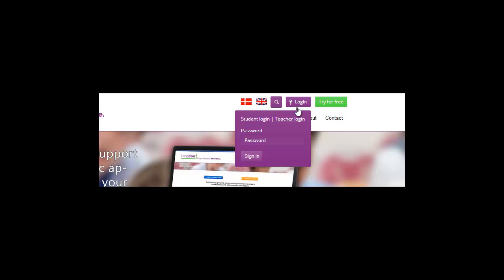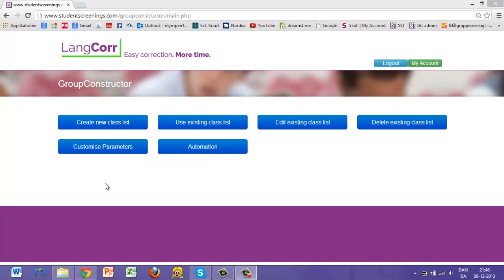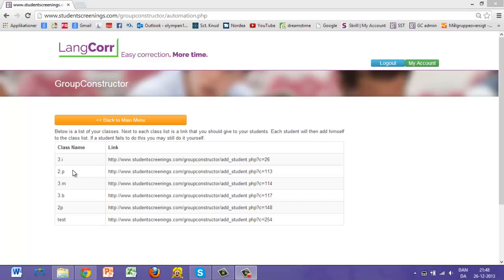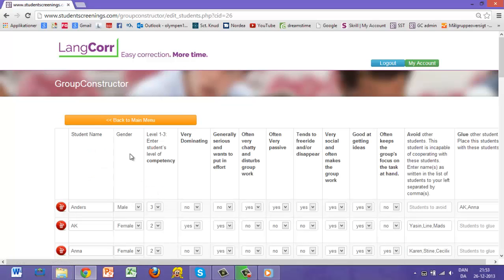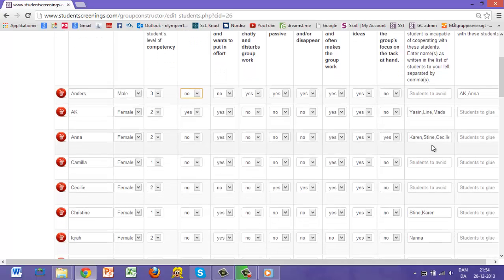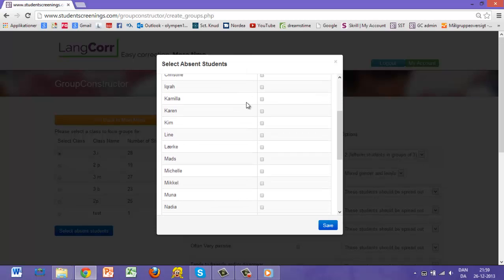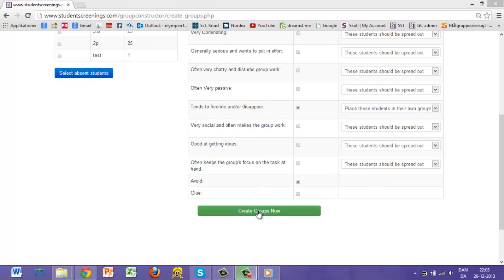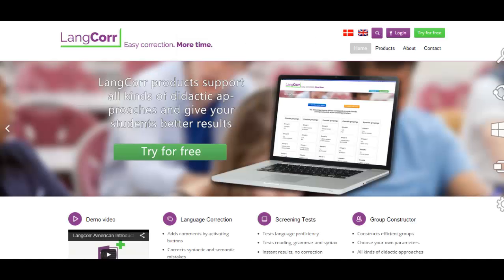Group Constructor AmE tutorial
Tutorial that shows how Group Constructor works